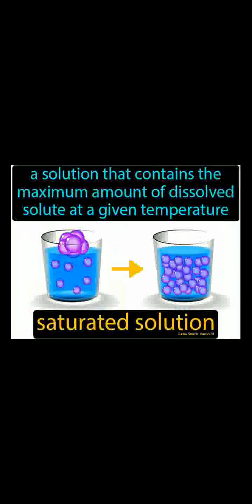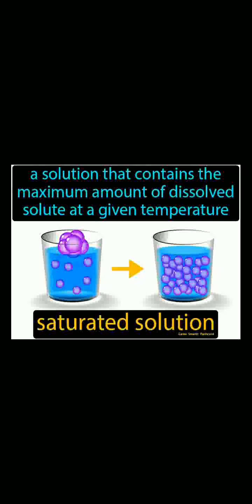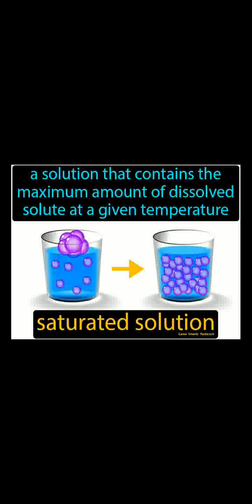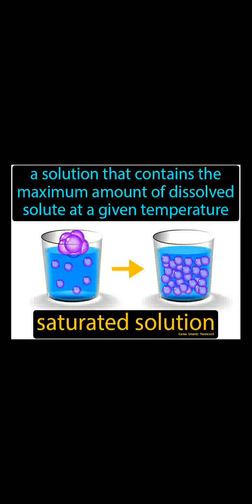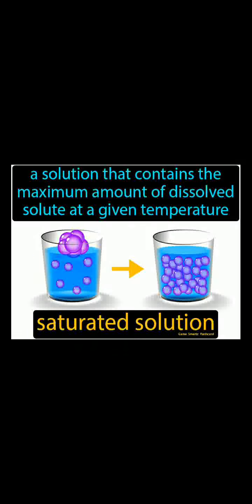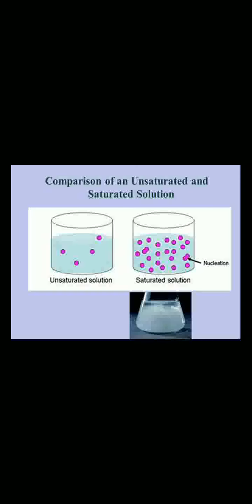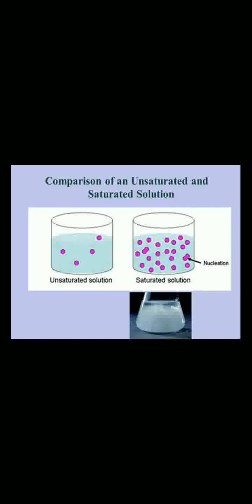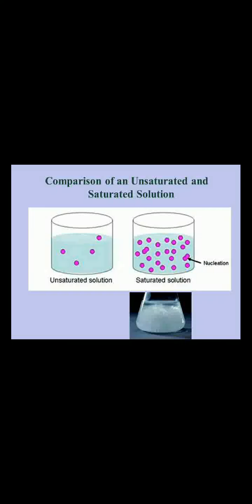Chemistry video 2 Shri R. G. Taware